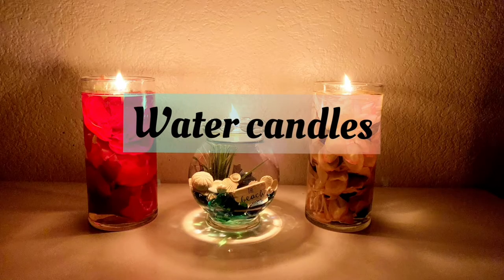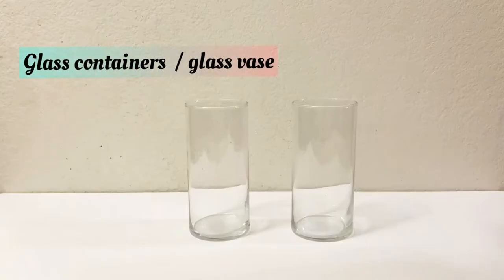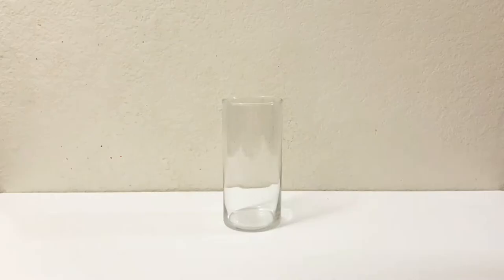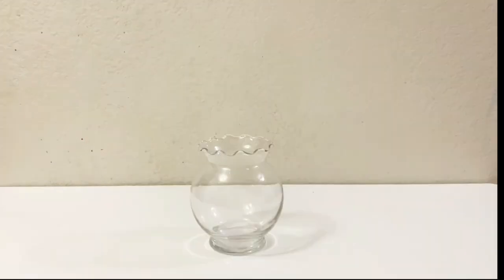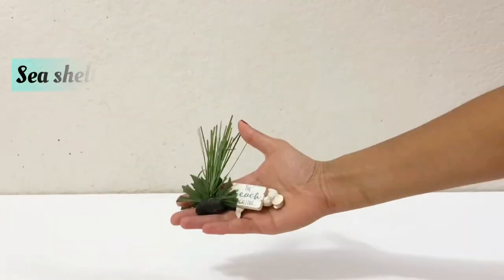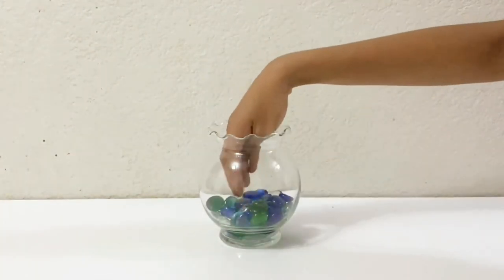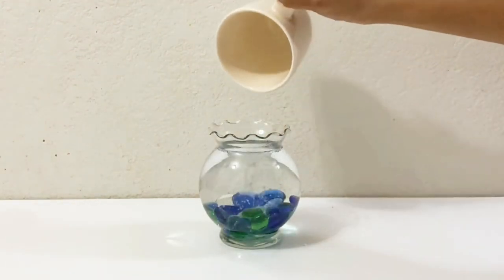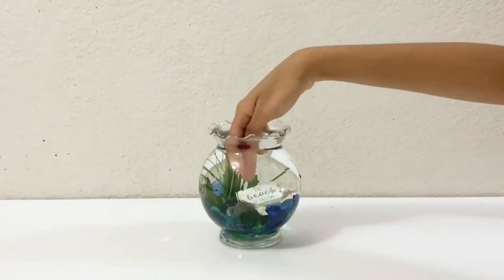DIY Water candles | No wax candles | Vase centerpiece candles | Floating candles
Hello everyone, In this video, you can learn how to make water candles. This is an easy and affordable way of making your own candles at home. The first two candles I made with flowers and the last one is sea themed water candle.
Sea themed water candle - 3:09

Materials required:
Glass containers / Glass vase
Artificial flowers
Plastic sheet
Lamp / candle wicks
Cooking oil

Hope you enjoy making this. Make sure to click that bell button so that you will be notified whenever I upload a new video.

water candles using flowers, DIY Water candles, No wax candles, Vase centerpiece candles, Floating candles, DIY candles for diwali, home decor for diwali